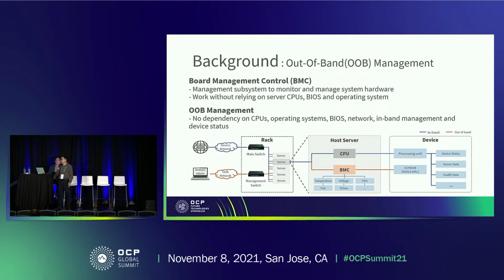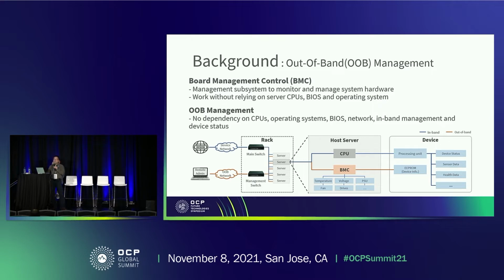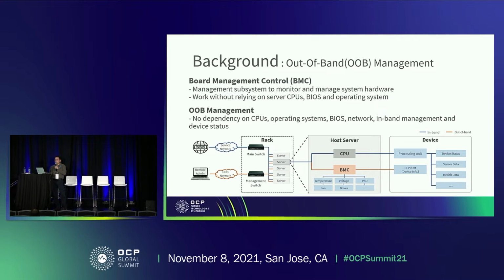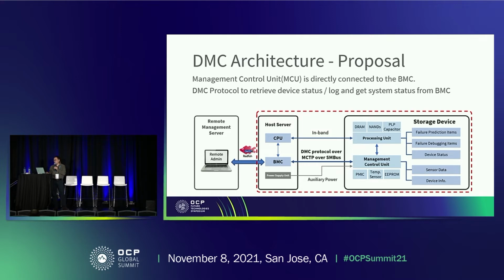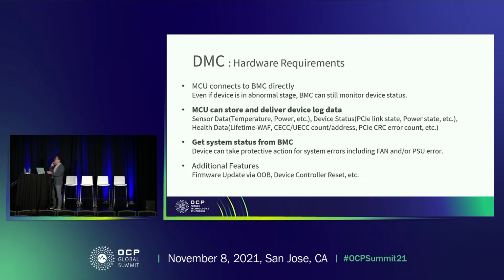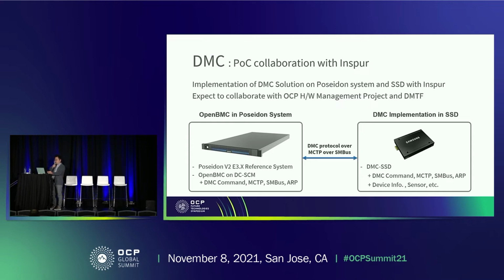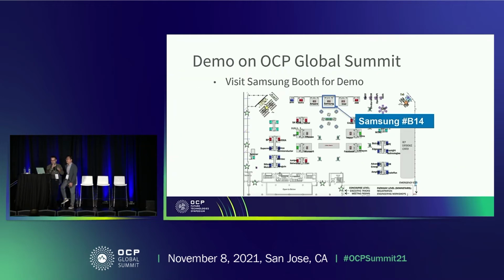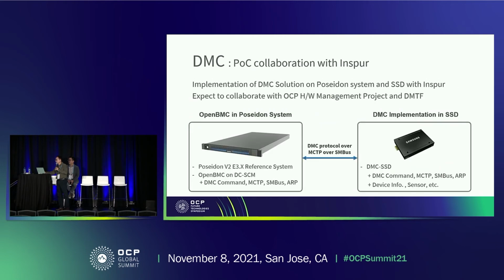Device Management Control DMC Effective Out Of Band Device Management System Architecture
Effective device status information is mostly collected through in-band management path including device health information even though BMC is widely deployed in devices. In-band critical data collection is disrupted when any device failure occurs. An effective out-of-band device management scheme is designed to resolve the issue. OpenBMC and incumbent hardware management systems can simply leverage this scheme with no infrastructure modification between remote management servers and host servers.